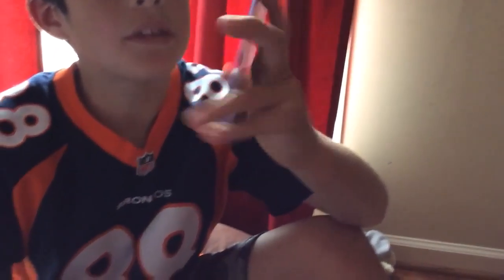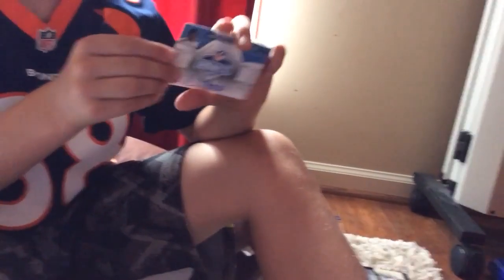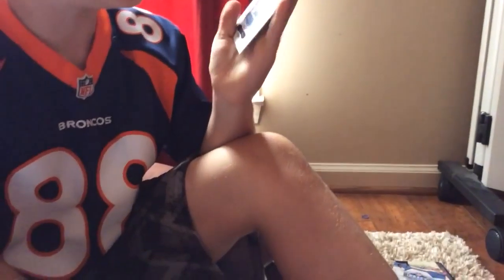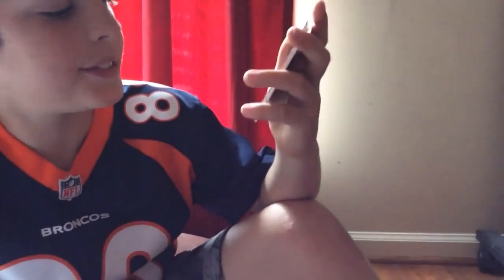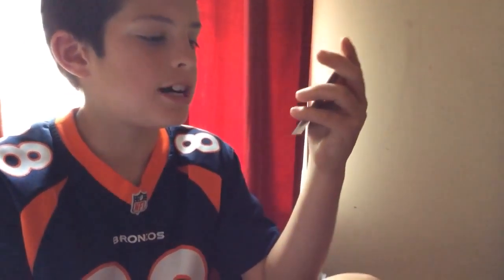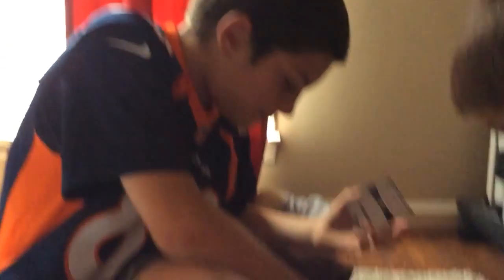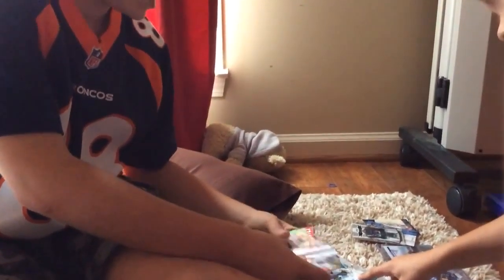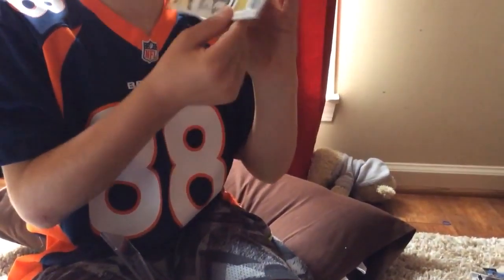TOP TEN AND FIFTHTEEN FOOTBALL CARDS